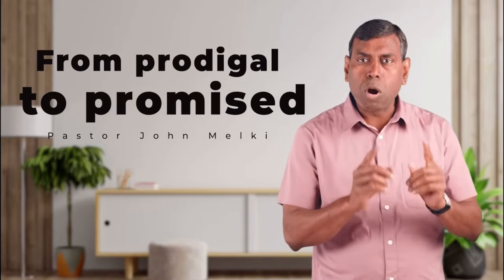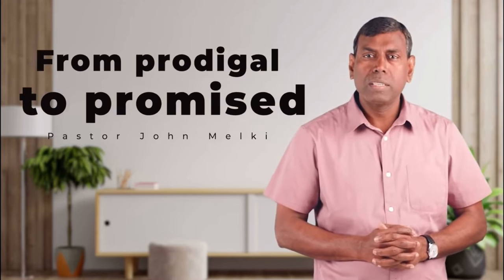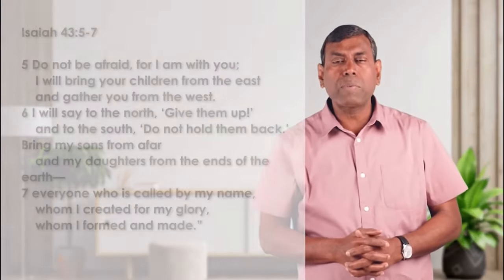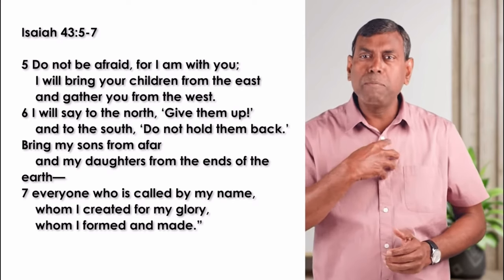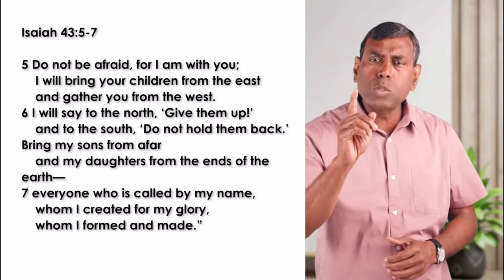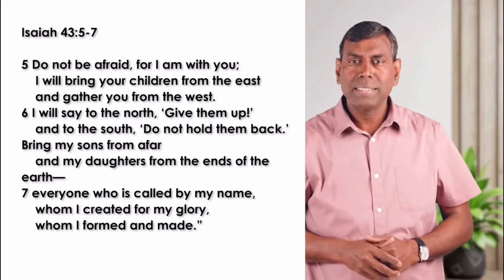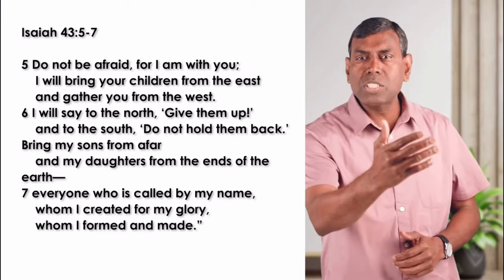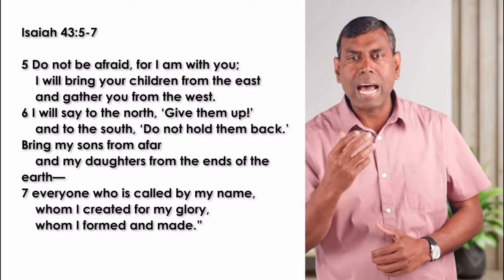From prodigal to promise - Pr. John melki